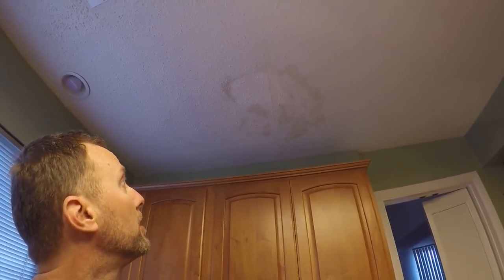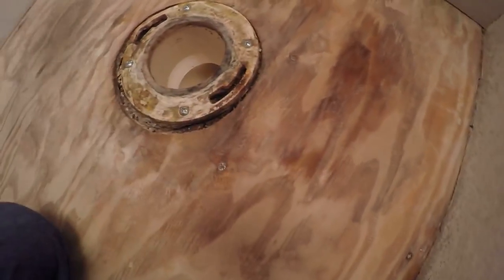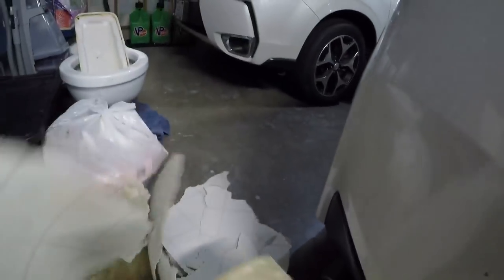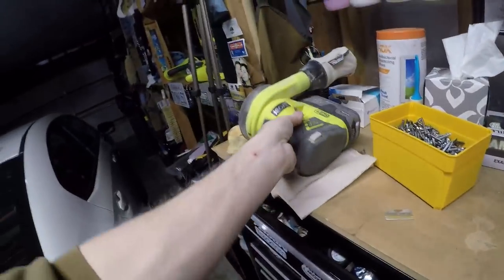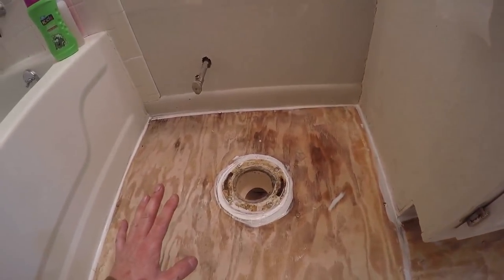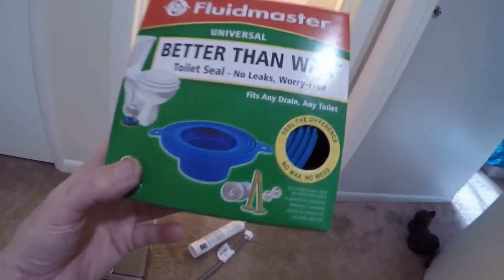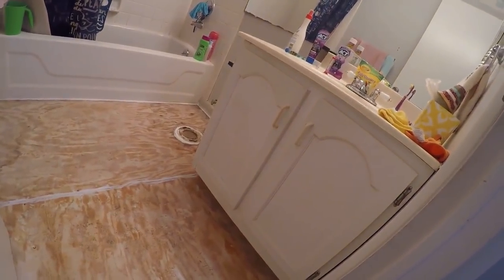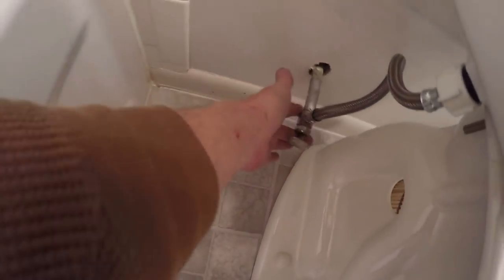LastHumansHomeLife: The Great Bathroom Floor Caper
My Favorite Powertrain Products:
10 Pack Breeze Liner Clamps (Size 20)
10 Pack Breeze Liner Clamps (Size 44)

My Favorite Exterior Products:
3M Gloss Black Vinyl 1080 Series 5’ x 1’
3M Scotchprint Matte Black Vinyl 1080 Series
3M Scotchgard Clear Vinyl 12” x 60”
3M Scotch-Mount ½” x 15’ Molding Tape